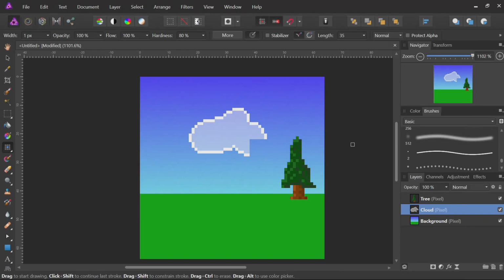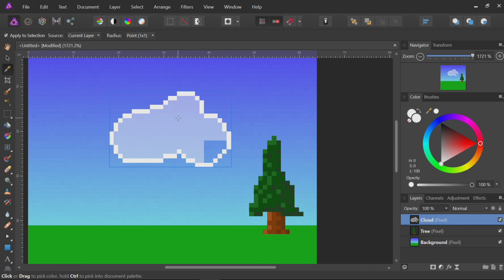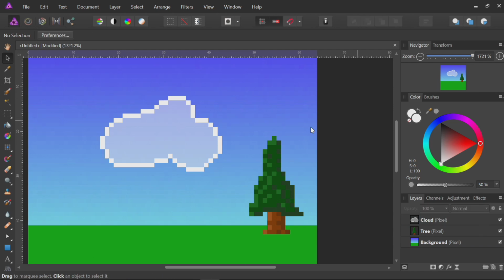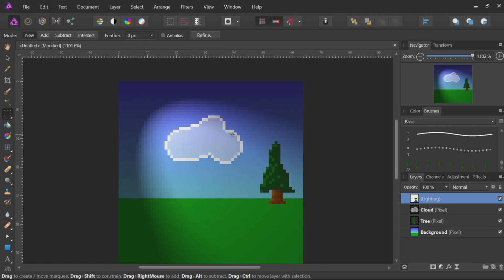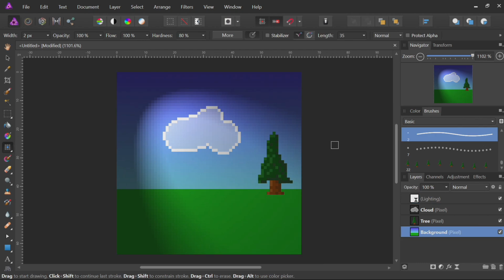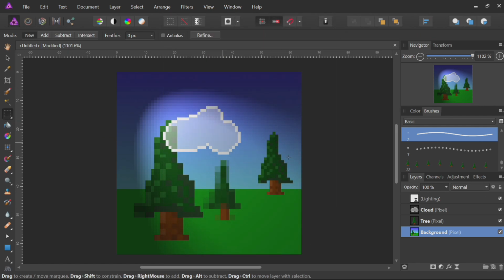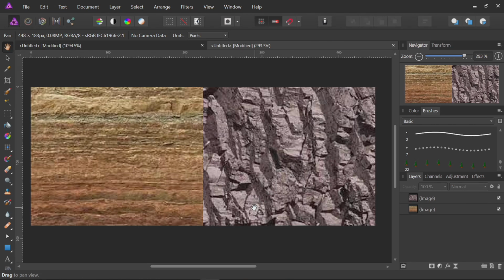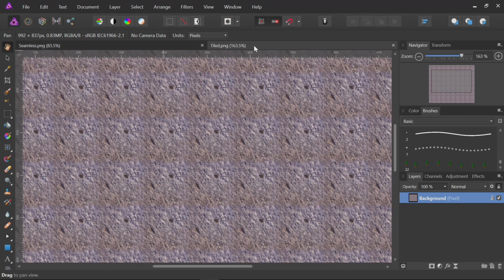Improving Affinity Photo for Game Art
This video show some bug fixes and feature requests to make affinity photo better at game art